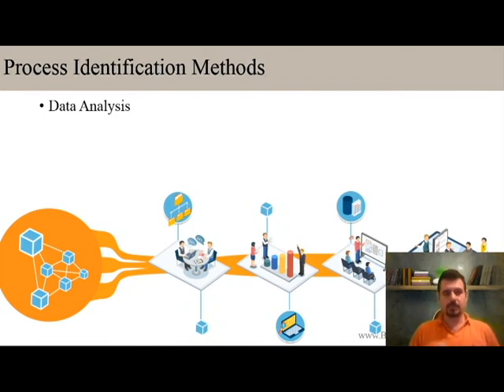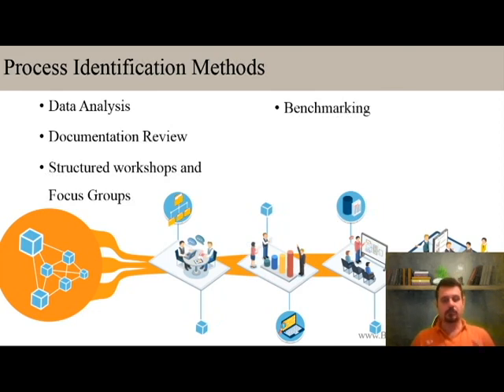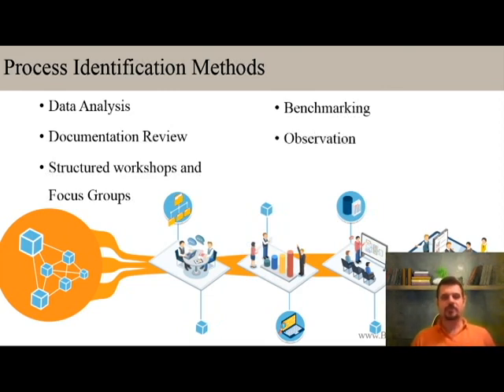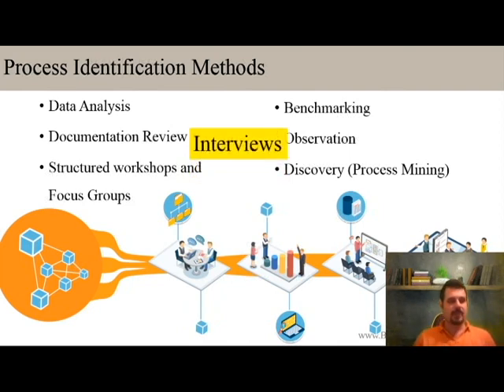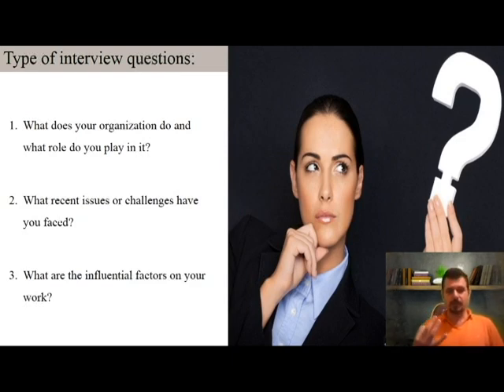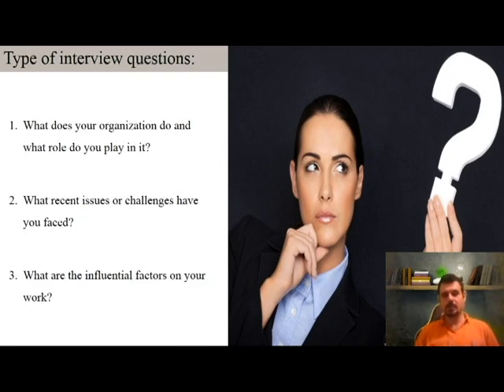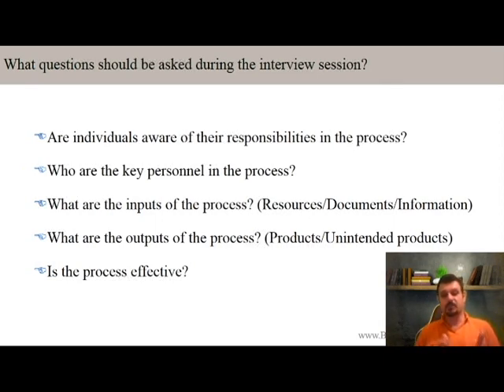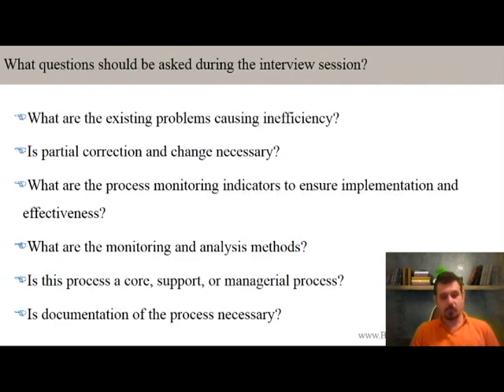Process Identification Methods| BPM Free Course - Session 3/10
Welcome to Session 3 of our BPM (Business Process Management) Free Course! In this installment, we delve deep into Process Identification Methods, focusing on Interview Preparation and the pivotal role of questions during the interview session.
Effective process identification hinges on thorough interview preparation and the ability to ask insightful questions. Join us as we explore the intricacies of preparing for interviews.
In this session, we not only discuss the importance of preparation but also dissect the types of questions that should be asked during the interview session. From open-ended inquiries to probing for behavioral and situational responses, we cover a spectrum of question types designed to uncover critical process information.
Whether you're new to BPM or seeking to enhance your process identification skills, this session is packed with practical tips and strategies to elevate your interviewing proficiency.